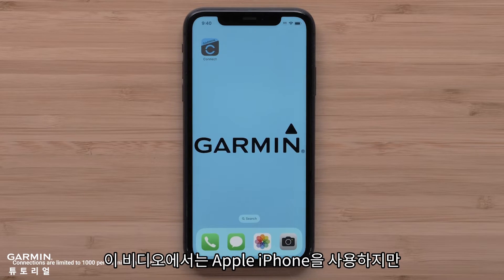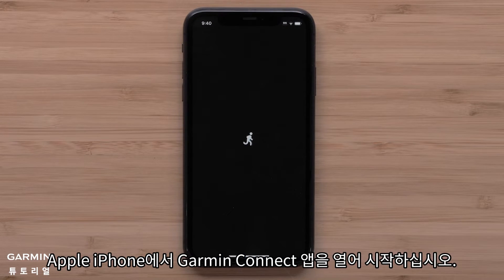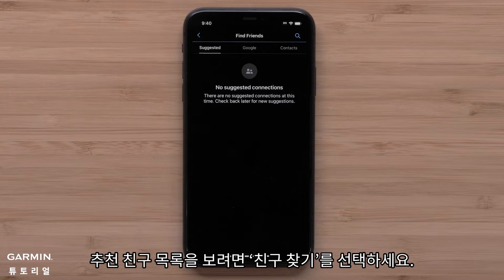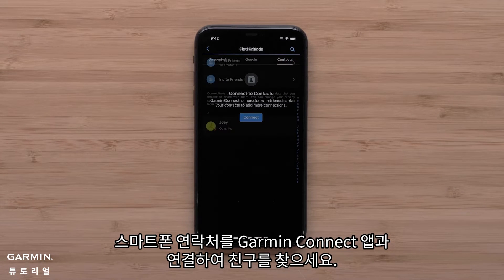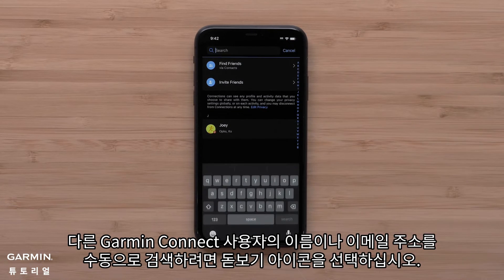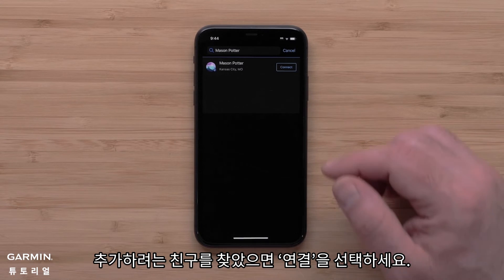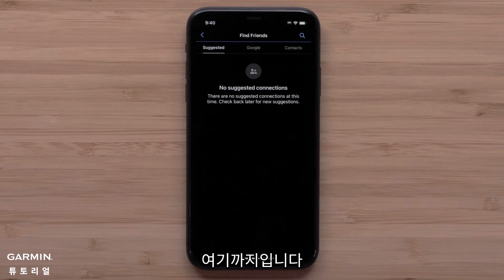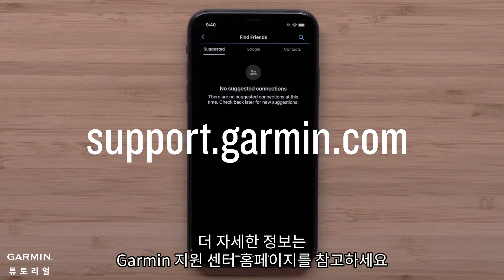[튜토리얼] Garmin Connect 앱: 친구 추가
이 비디오에서는 Garmin Connect 앱에서 다른 사용자에게 친구를 쉽게 추가하는 방법을 보여줍니다.

0:00 소개
0:05친구 추가
1:08 아웃트로